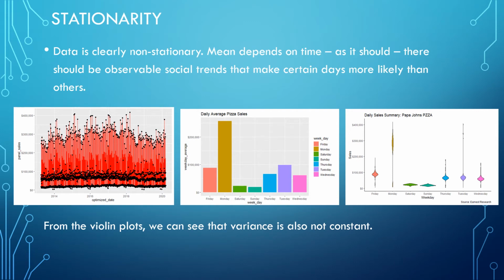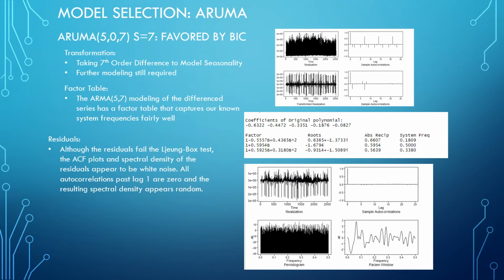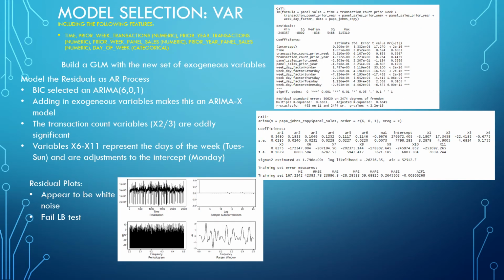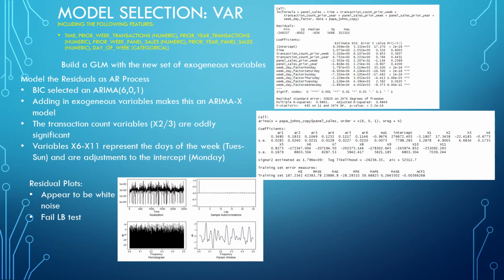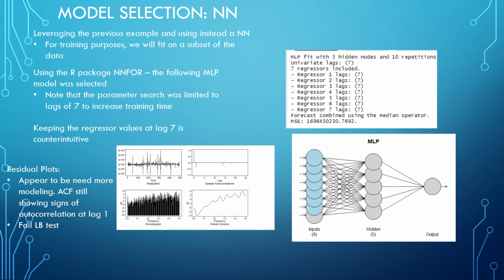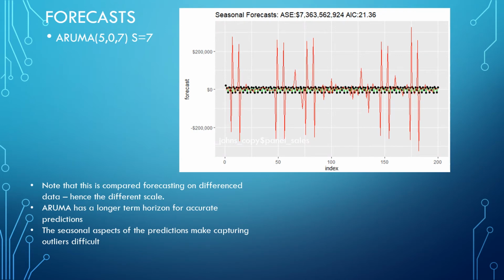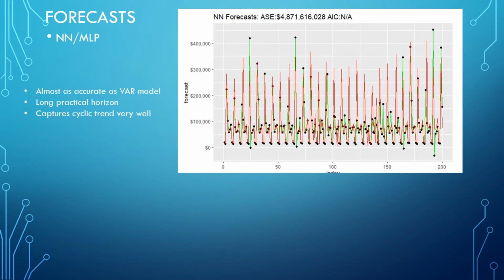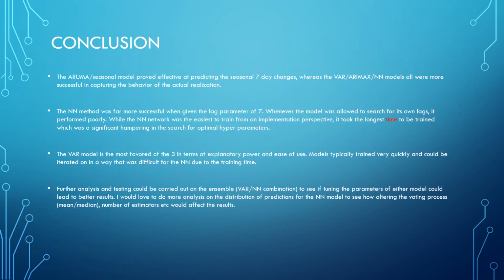Time Series Analysis Sean Kennedy